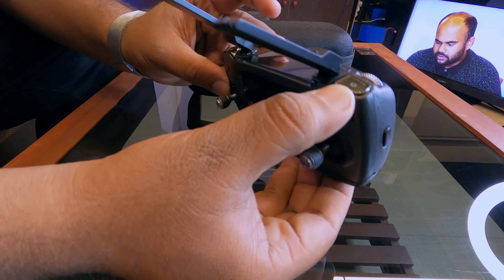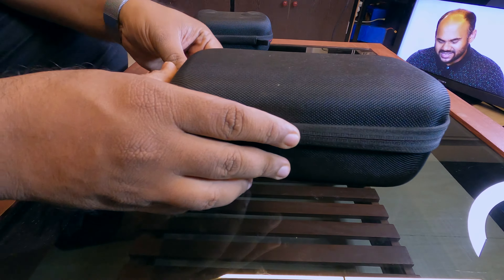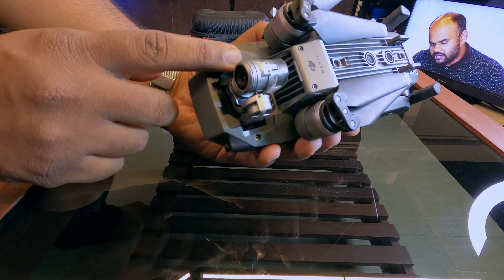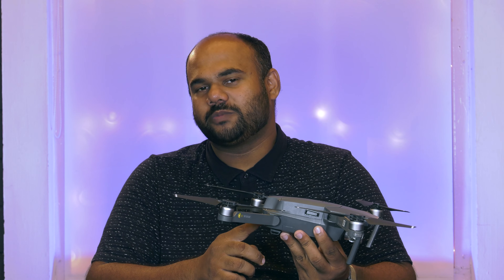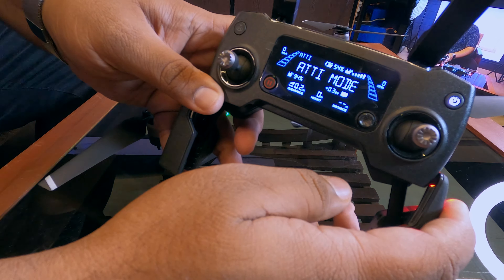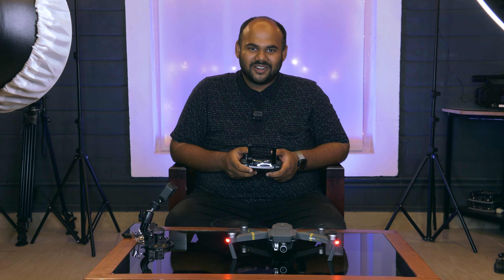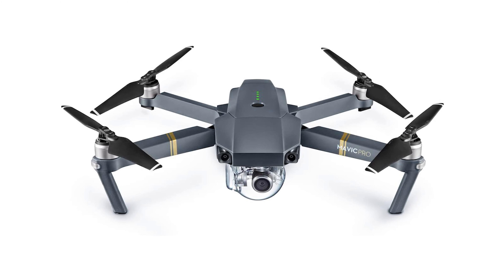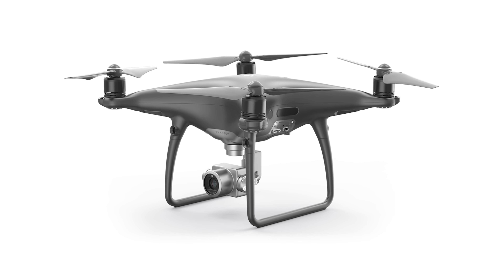DJI Mavic Pro Drone Review / Pro Level Upgrade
Drone maker DJI hits back at GoPro with its own foldable drone. DJI’s Mavic Pro is smaller, pricier and more advanced than GoPro’s offering. The Mavic Pro is capable of speeds up to 64 KM per hour and should get about 27 minutes of flight time on a charge.